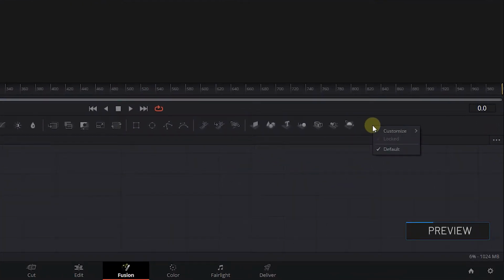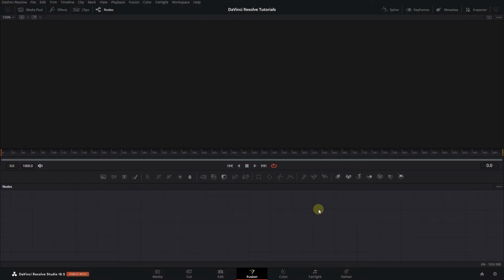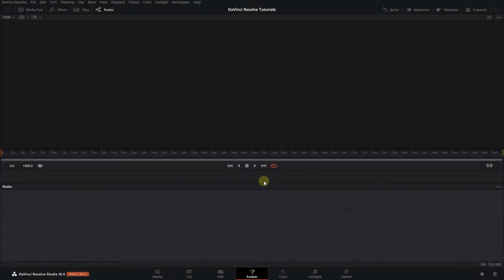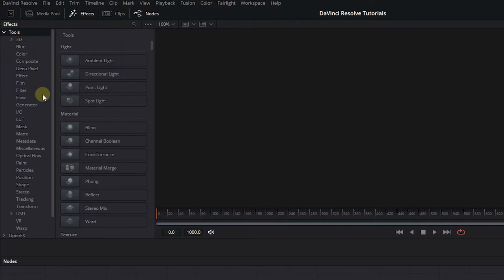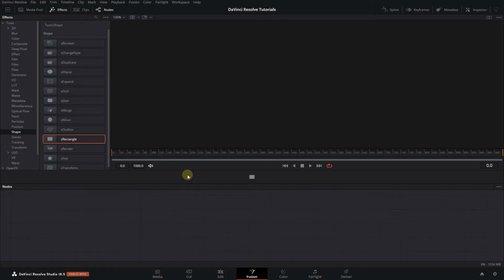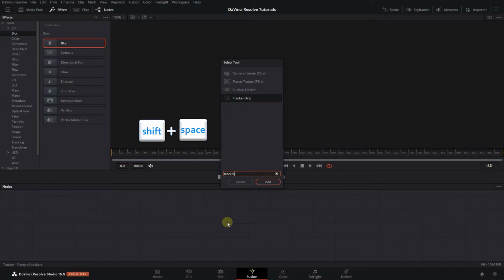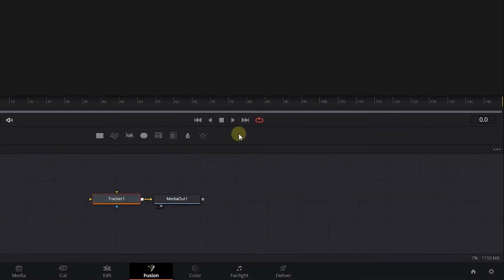How to Add New TOOLBAR in Fusion in Davinci Resolve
To create a new toolbar in Davinci Resolve's Fusion, open the Fusion page, right-click an existing toolbar, and choose "Customize, Create Toolbar." After naming it, customize the toolbar by adding nodes from the Effects panel or using the Shift + Space shortcut. Reorder or rename the toolbar as needed and lock its icons to prevent reordering. To delete a toolbar, right-click it, select "Customize, Remove Toolbar," and confirm.

How to Add New TOOLBAR in Fusion in Davinci Resolve Chapters:
00:00 create new toolbar in fusion
00:31 add tools to toolbar
00:50 add divider between tools
01:00 lock the toolbar in fusion
01:10 rename toolbar in fusion
01:23 delete toolbar in fusion